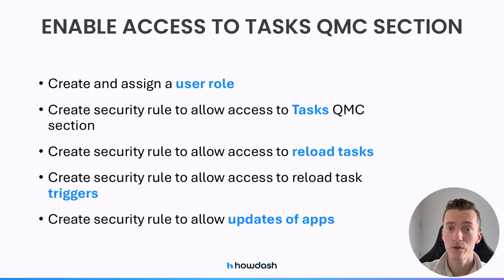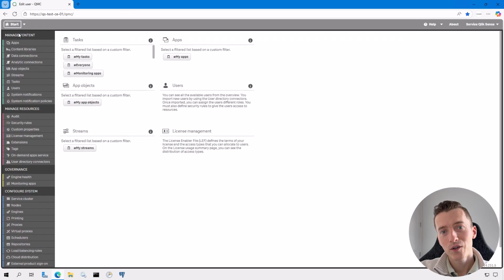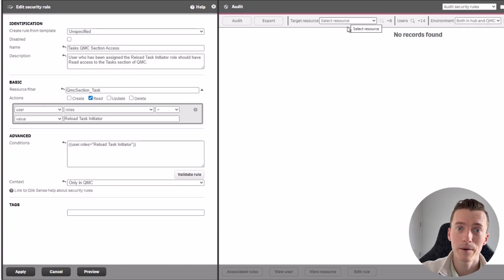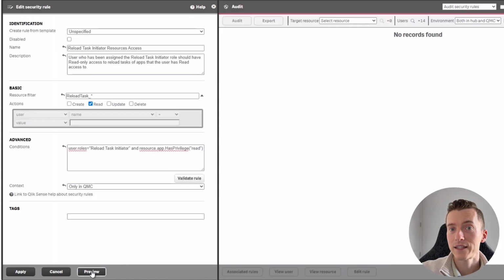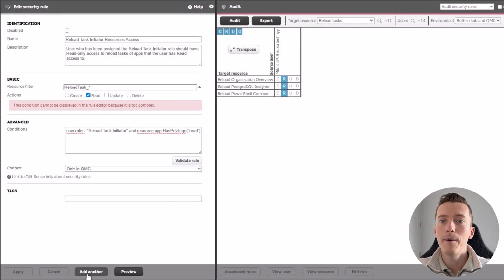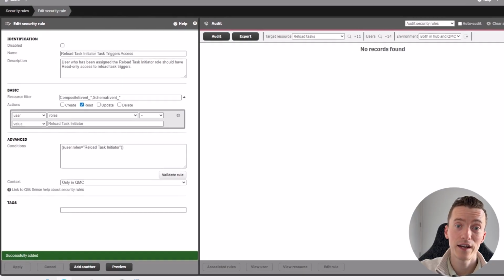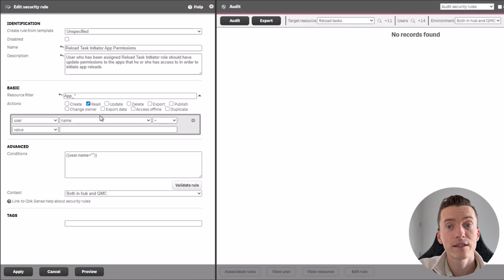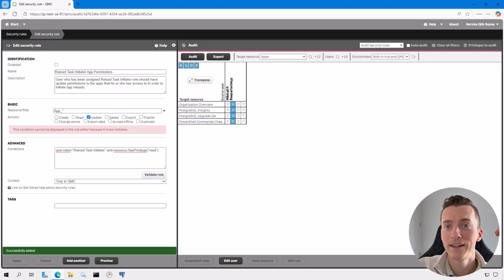How to give user access to reload tasks in QMC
Rule Names, Descriptions, and Conditions
RULE 1
Name: Tasks QMC Section Access
Description: User who has been assigned the Reload Task Initiator role should have Read access to the Tasks section of QMC.
Resource Filter: QmcSection_Task
Condition: ((user.roles="Reload Task Initiator"))

RULE 2
Name: Reload Task Initiator Resources Access
Description: User who has been assigned the Reload Task Initiator role should have Read-only access to reload tasks of apps that the user has Read access to.
Resource Filter: ReloadTask_*
Condition: user.roles="Reload Task Initiator" and resource.app.HasPrivilege("read")

RULE 3
Name: Reload Task Initiator Task Triggers Access
Description: User who has been assigned the Reload Task Initiator role should have Read-only access to reload task triggers.

RULE 4
Name: Reload Task Initiator App Permissions
Description: User who has been assigned Reload Task Initiator role should have update permissions to the apps that he or she has access to in order to initiate app reloads.
Resource filter: App_*
Condition: user.roles="Reload Task Initiator" and resource.HasPrivilege("read")

NOTE
Task reload permissions require Professional User License. Users with an Analyzer license will not be able to reload apps.

Description:
🎁 Welcome to 25 days of QlikMas! Each day I'll unwrap one quick Qlik Sense server admin lesson you can learn in under fifteen minutes.

Giving users the ability to run reload tasks in Qlik Sense isn't as simple as flipping a switch, but it can be once you know the exact steps.

In this video, I walk you through how to grant users access to the Tasks section of QMC and let them start reloads for the apps they already have access to.

You'll learn how to:

✅ Create a dedicated user role for reload permissions
✅ Build four essential QMC security rules
✅ Allow users to view Tasks, see triggers, and initiate reloads
✅ Resolve common task reload permission error

By the end, you'll have a clean, reusable setup that lets you grant reload access in just seconds.

If you've struggled with QMC permissions or user access to reload tasks, this video gives you a clear, step-by-step solution.

📅 Come back tomorrow for Day 10 of QlikMas for more Qlik Sense admin tips and insights!

Chapters:
0:00 Intro
0:20 The How
1:27 Step 1: Create and Assign User Role
2:09 What User Can See in QMC Now
2:29 Step 2: Allow Access to Tasks Section
4:28 Step 3: Allow Access to Reload Tasks
7:05 Step 4: Allow Access to Reload Task Triggers
9:18 Step 5: Allow Updates of Apps
11:58 Outro